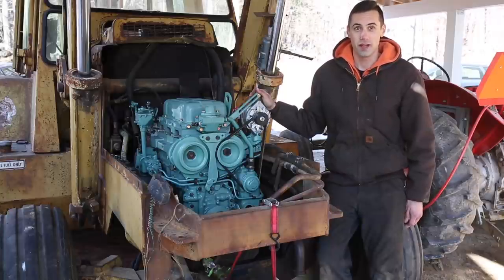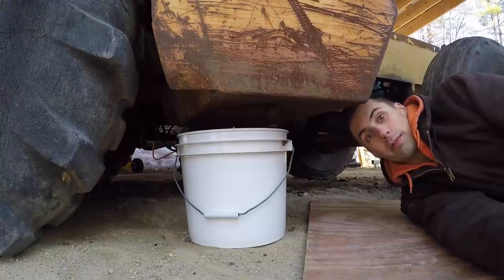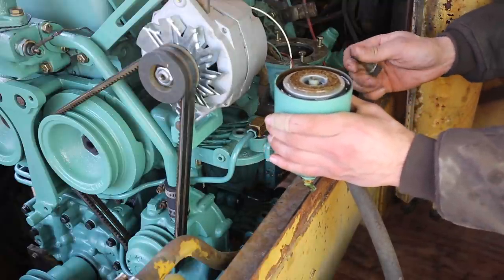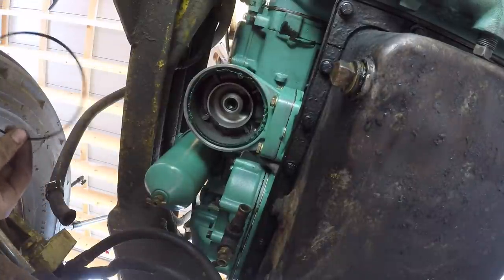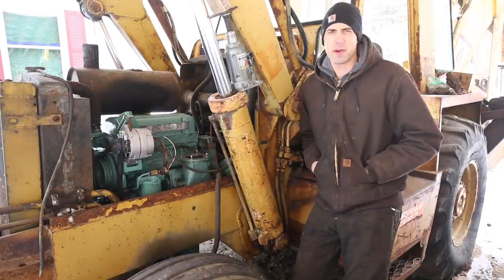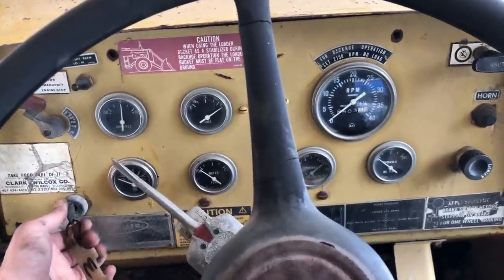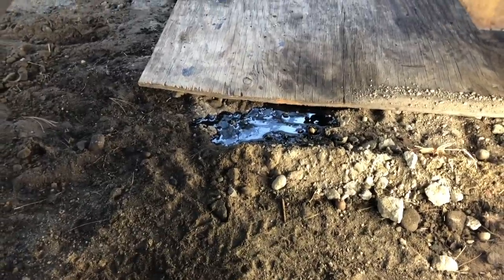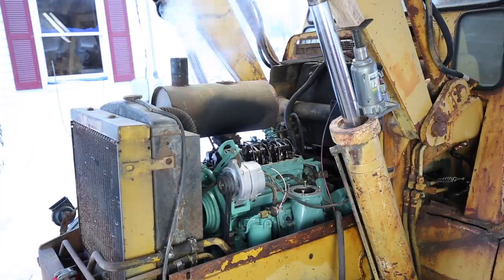Trying to Start a Detroit Diesel 3-53 for the First Time [Dynahoe 160 Part 2]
After doing a full out-of-frame rebuild, I attempt to start the Detroit Diesel 3-53 engine in my Dynahoe 160 backhoe for the first time. Before I can start it, I have to check the fuel system, add oil and fuel filters, and install the radiator and the transmission/hydraulic cooler.

HUGE 24” adjustable wrench

Battery disconnect switch

5-gallon lever action bucket pump

Grease gun that I use